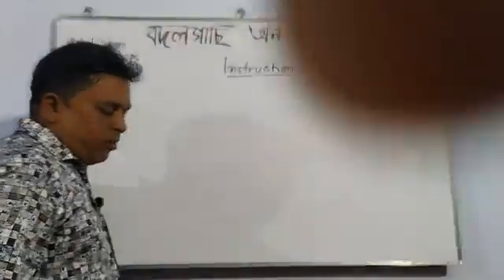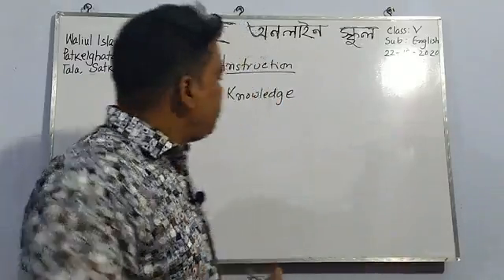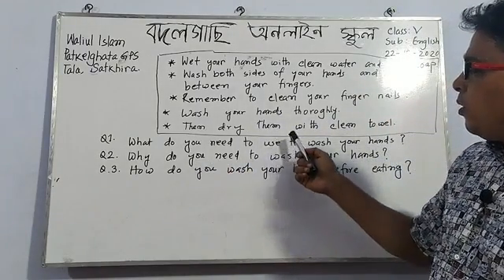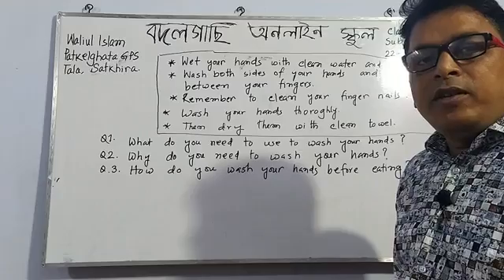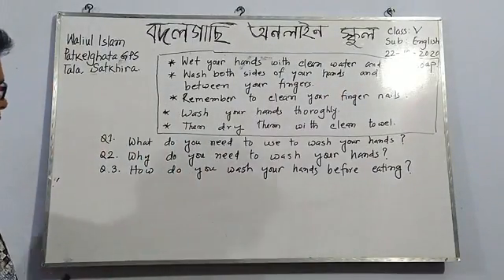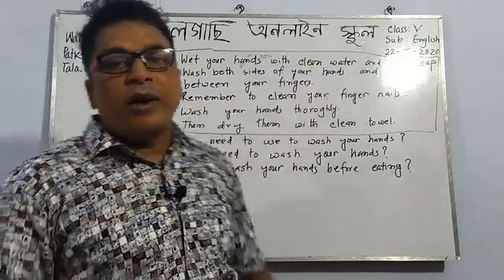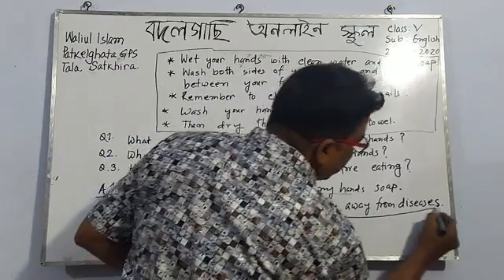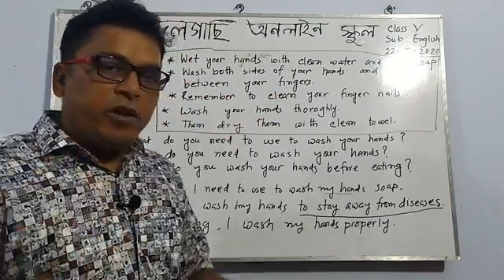online class_class 5_English grammar_instructions/suggestions_oli sir_ ইং ১০ নং প্রশ্ন নিয়ে আলোচনা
Md. Waliul Islam
Assistant Teacher
Patkelghata GPS Tala Satkhira